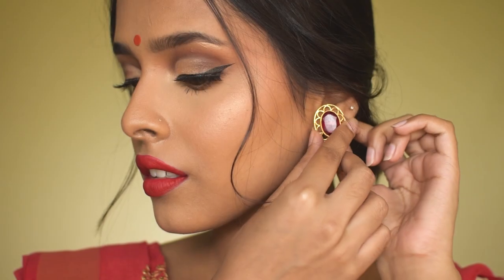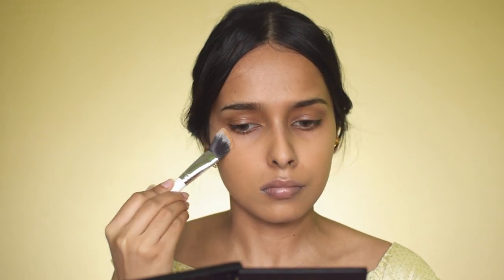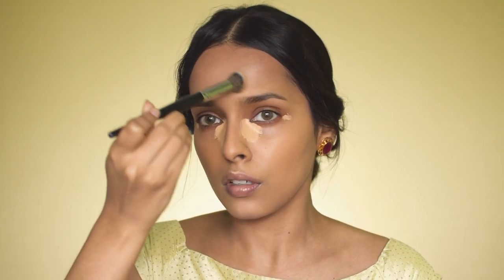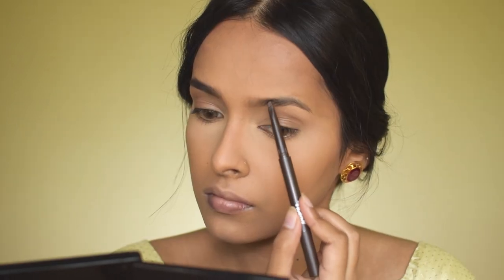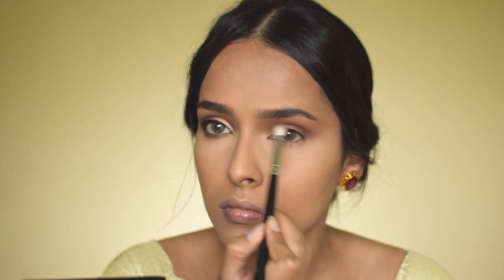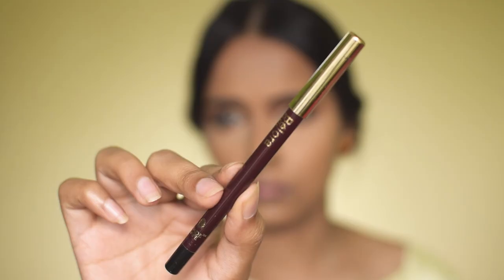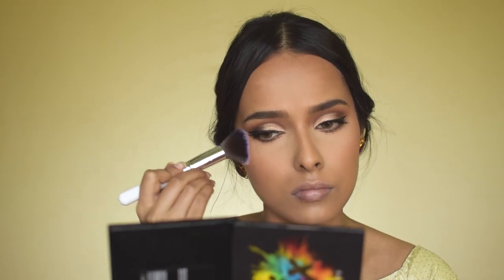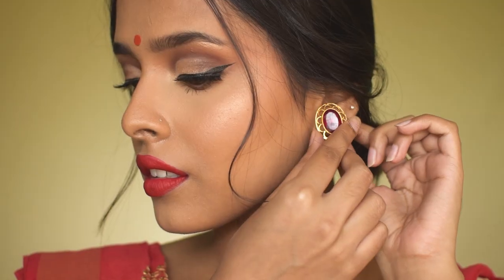Step-by-step Tutorial for Durga Pooja Makeup Look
Products Used:

Nykaa Prep Me Up! Face Primer

Maybelline New York Fit me Loose Finishing Powder - 20 Light Medium

Wet n Wild Color Icon Eyeshadow 10 Pan Palette - Rosé In The Air

Nykaa Lips Don't Lie! Waterproof Line & Fill Lip Liner -Head Over Heels-09

L'Oreal Paris Rouge Signature Matte Liquid Lipstick - 115 I Am Worth It

Contact Lens - Solotica Aquarella Dailies - Sienna Brown

The products I used in this video may or may not suit your skin. I do not take the responsibility for any harm or side-effects of the product. A patch test is always recommended before trying any product I suggest.